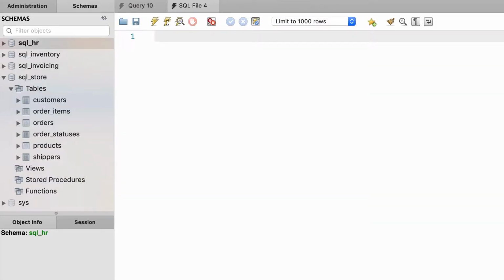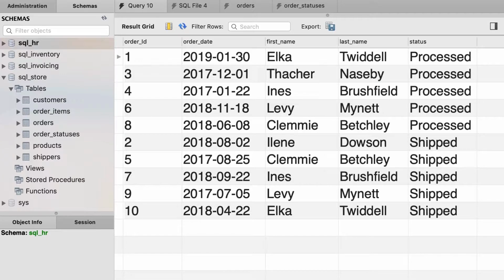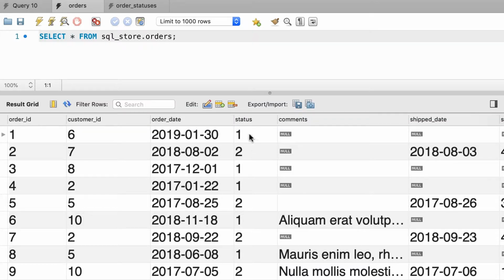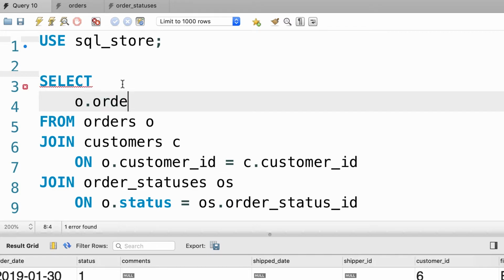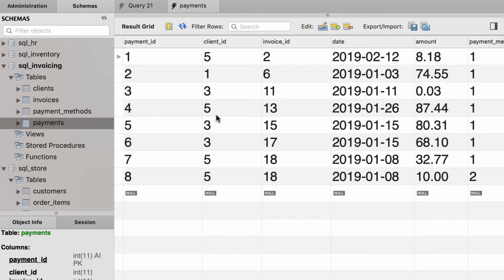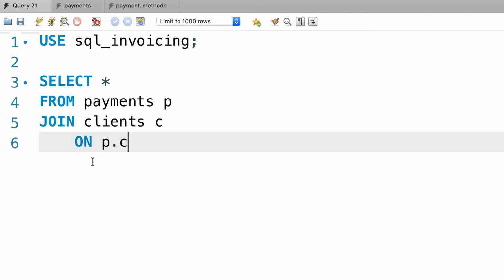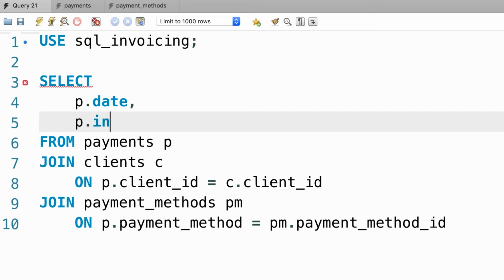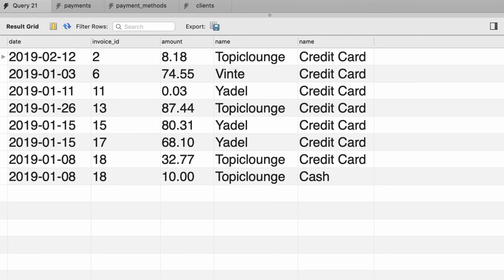4 Joining Multiple Tables